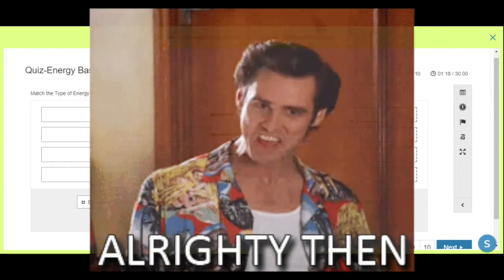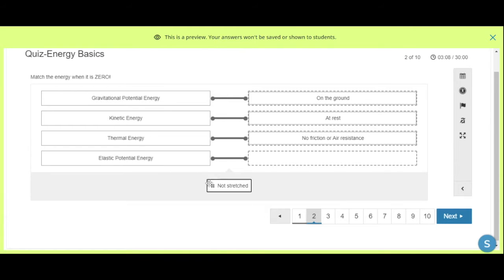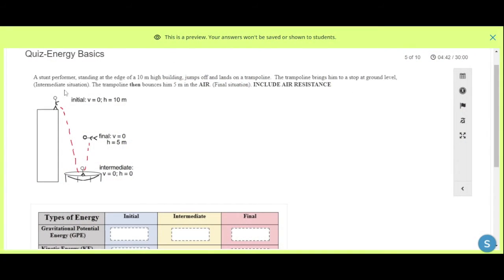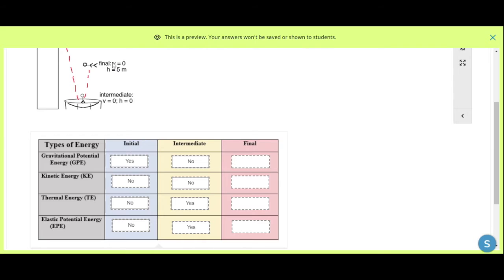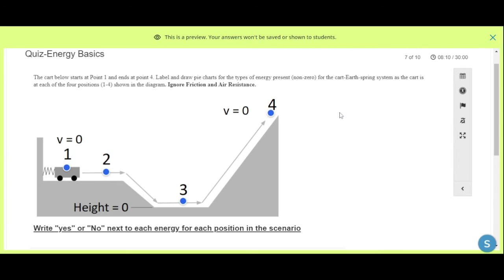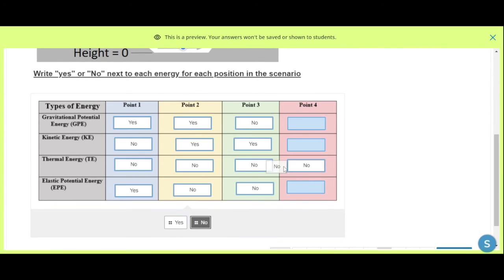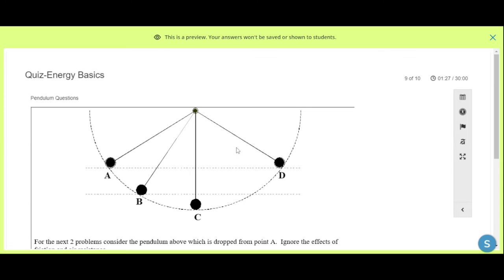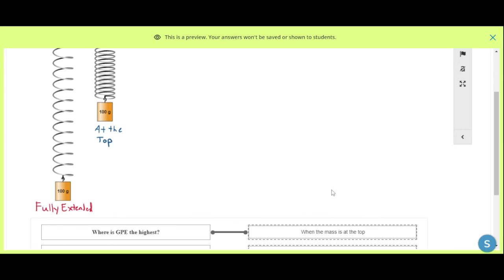Quiz Energy Basics Regular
This video walks through a quiz on energy and how to analyze situations and identify the transfer between different types of energy.